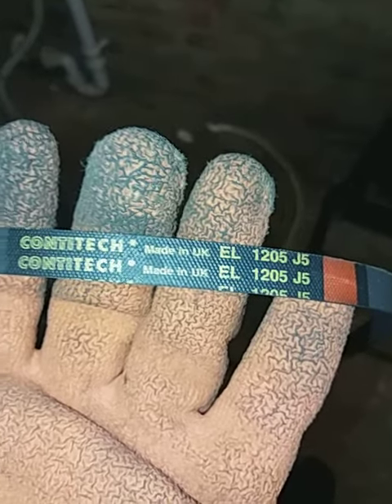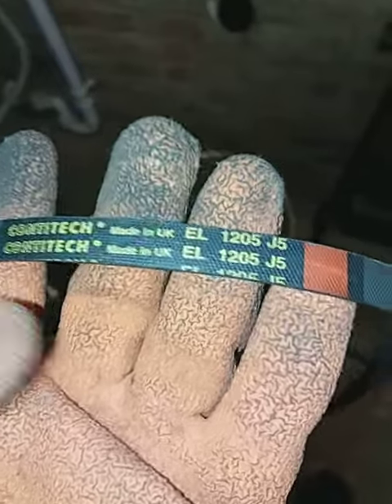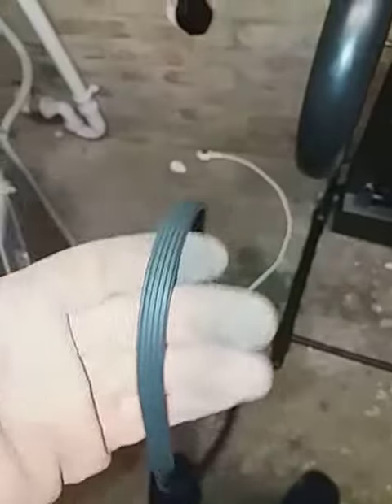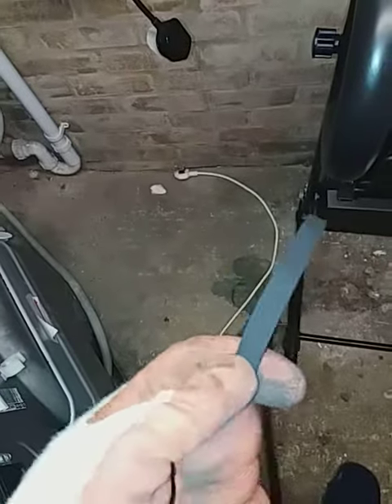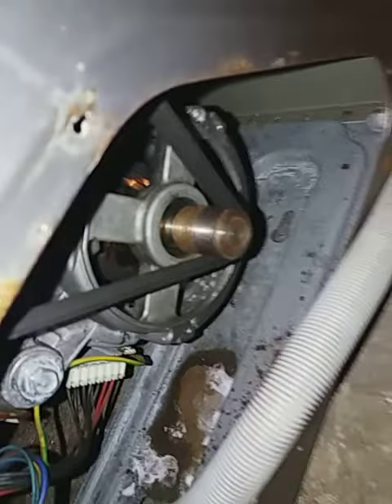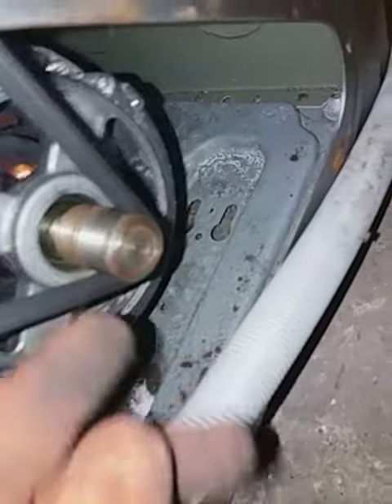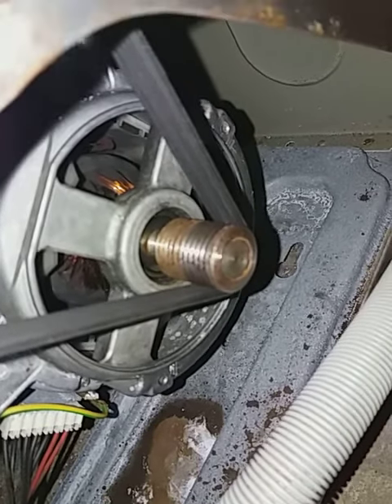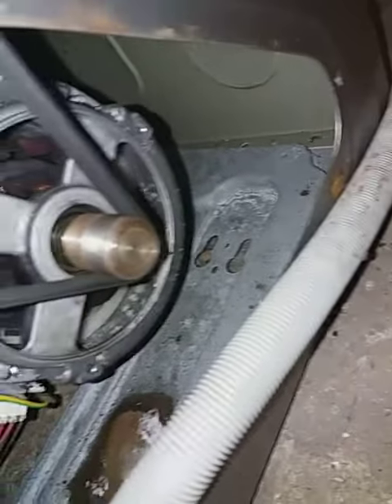How do I fit a washing machine belt and make it stay on?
I have purchased a new washing machine belt. It is exactly the same make/spec as the previous one. Once fitted on the two pulleys, a little bit of turning and the belt falls off again...why?